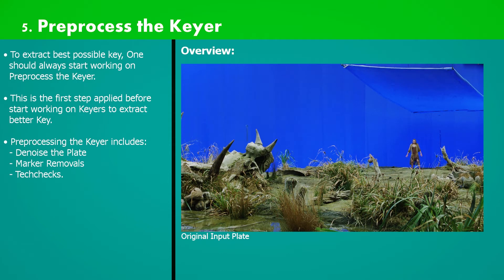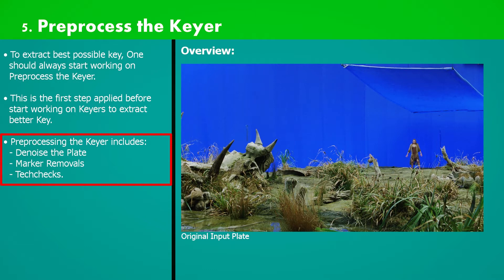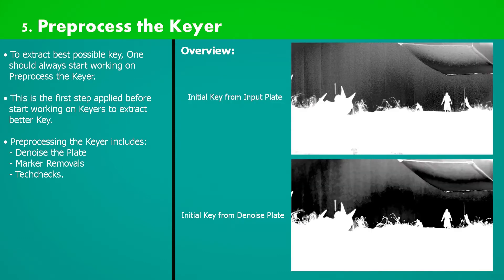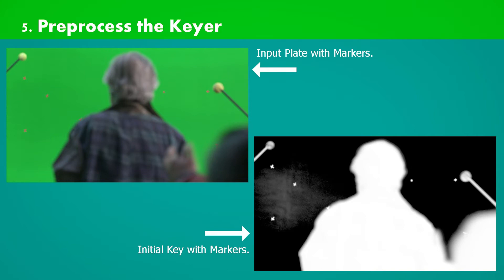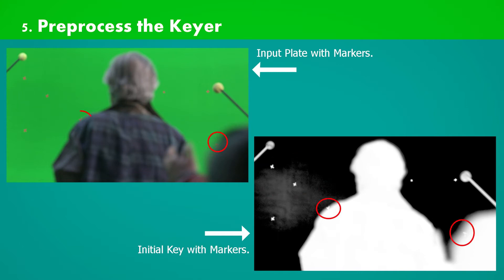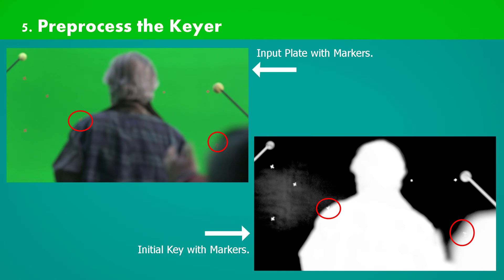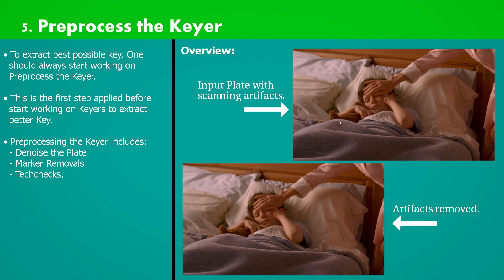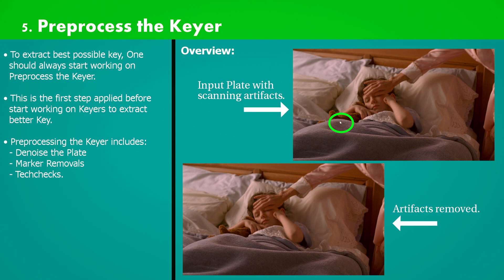2. Preprocess the Keying : Overview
- Free Lecture: Preprocess the Keying.
This Free lecture is extracted from:
"Nuke Compositing Masterclass: Keying Part 1".
Releasing on 5th July 2020.

High-End VFX Studio Based Nuke Compositing Masterclass.